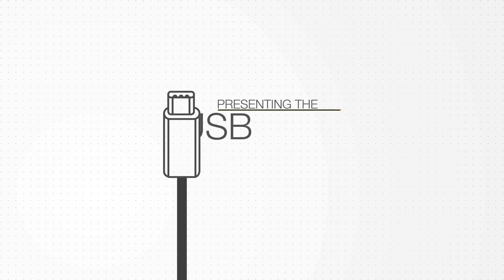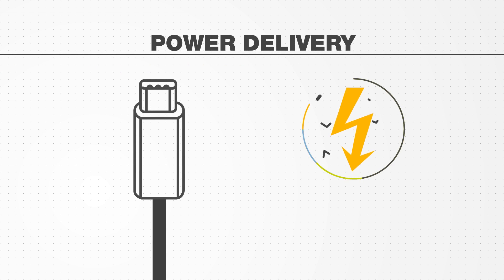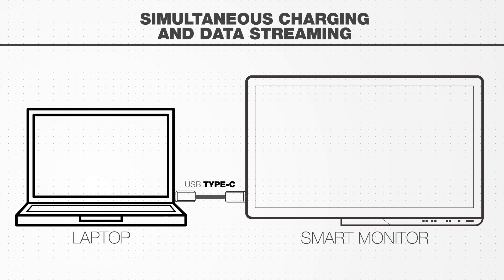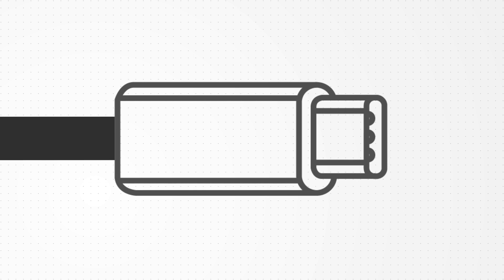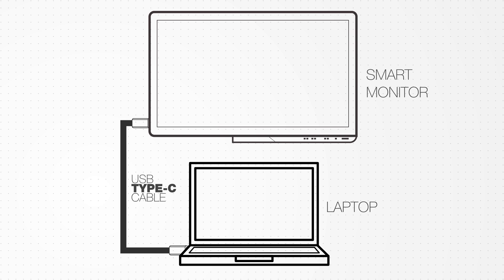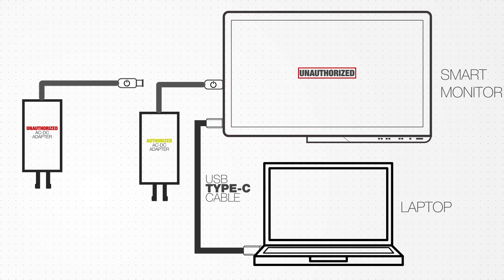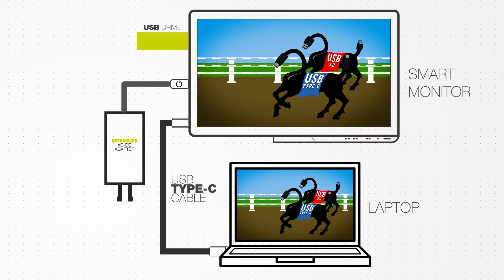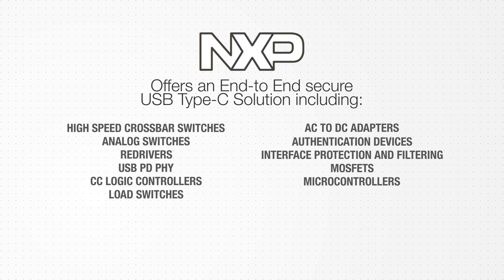NXP USB Type C Secure Solution Demo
A brief demonstration of how the NXP USB Type-C Secure Solution can authenticate secure Type-C devices and make connections decisions based on the authentication status.

Delivering data rates up to 10 Gbps and up to 100 W of power, USB Type-C is the new connector for all next generation products. Perfectly tailored for emerging product designs, it offers rich interface capabilities with 'Alternate mode' support. Together with these improved capabilities comes easier design and usability with fully reversible plug orientation and cable direction, making USB Type-C far more convenient for consumers and helping deliver a true Plug and Play experience.